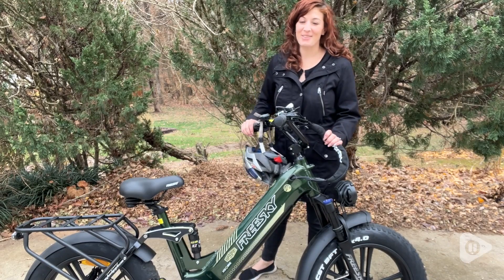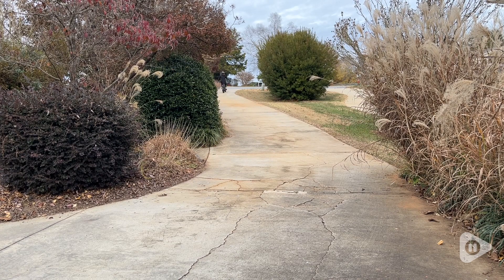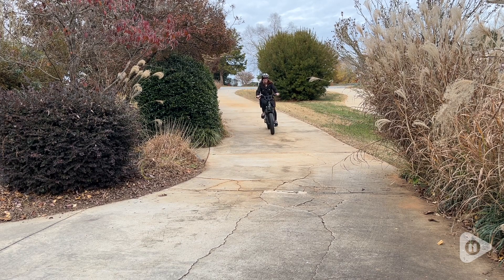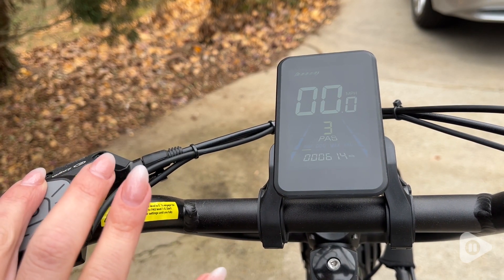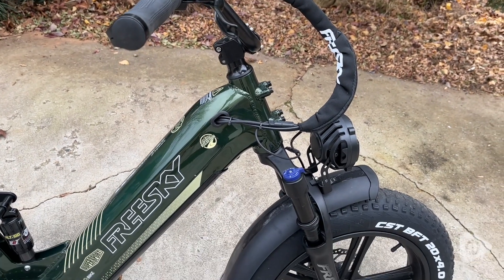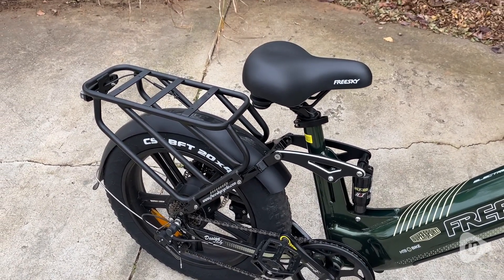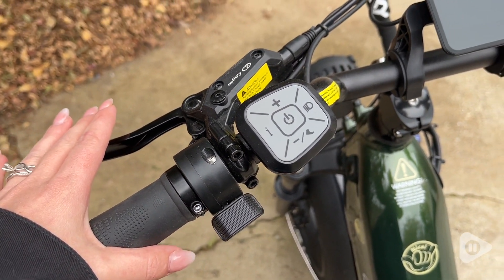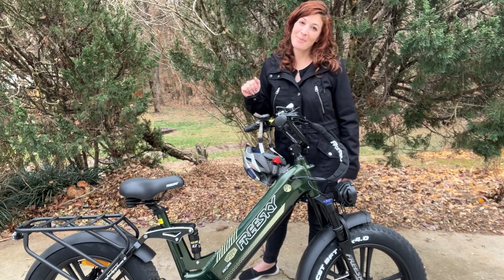FREESKY Step-Thru Electric Bikes | Our Point Of View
FREESKY Step-Thru Electric Bikes

(Commissionable Links)

【750W (PEAK 1000W) Motor】:The electric bike for adults adopts with a reliable 750W peak 1000W brushless motor and high-performance energy-saving controller. The 85NM of torque cross 30°high slope and conquer most road conditions. Its power is very strong whether climbing a hill or accelerating on a straight road. Top speed up to 28+MPH (via pedal); 20MPH (via throttle). Gives you a range of 35-80 miles.
【Large Capacity Battery & 600 Lumen Light】With a removable 48V 15Ah Samsung Cells Lithium-Ion battery, electric bicycle support going up to 35-80 miles with per full charge. A long-lasting battery can provide you with a day of urban or commuter cycling. Equipped with 600 lumens light on the front, ebikes for adults provides a long range and bright light for you while camping at night.
【Hydraulic Disc Brakes & Dual Suspension System】The hydraulic disc brakes system enables the ebike to stop quickly and smoothly when riding at high speed without noise, shortening the braking distance even on a wet road. The electric bike for adults features lockable hydraulic suspension front forks with strong shock absorption helping you pass rough terrain with less effort. Both ensure a safer riding experience.
【Step-Thru & Aluminum Frame】Step thru electric bike is designed by a step-thru frame which is easy to lift your leg over the ebikes. Allows different height riders to use this adult bikes easily and is especially convenient for women with dresses. High-quality aluminum frame extends the life of the ebike which make it more durable than steel.
【5 Riding Modes】FREESKY Electric Bike provides 5 riding modes(throttle (e-bike)/pedal-assist/cruise mode/walk mode/normal bike). In pure electric mode, E-bike is able to achieve 35-60 miles and max speed can reach up to 20MPH. In pedal-assist mode (PAS mode), E-bike is able to achieve 60-80 miles and reach up to 28MPH. In walk mode, E-bike can reach up to 4.3MPH for assisting uphill side. In addition, the professional Shimano 7-speed transmission system can conquer 30% hill with ease.
【After-Sales Service & Warrant】The electric bike already comes 85% pre-assembled. You can get the Installation video from our product page. FREESKY provides 12 months warranty for the motor, battery, charger and controller, and lifetime technique support on FREESKY fat tires electric bike. More informations about the return please refer to our page. Professional customers service team will be here for helping you all the time.